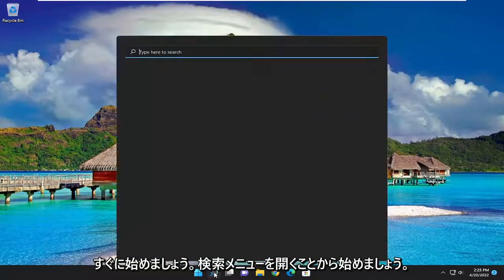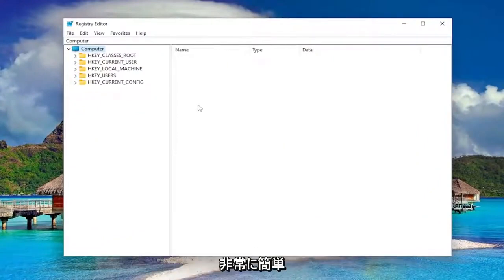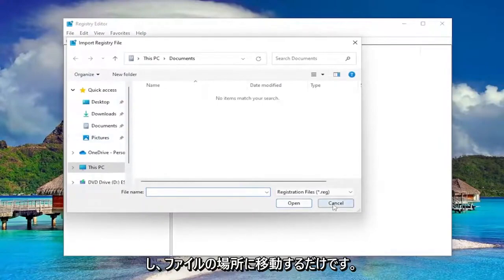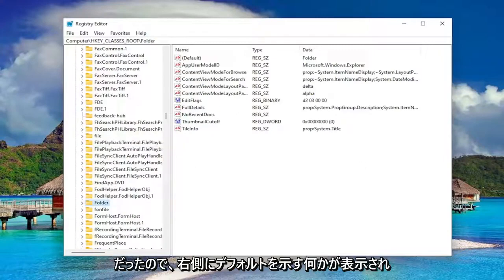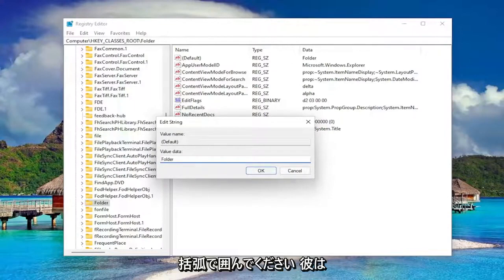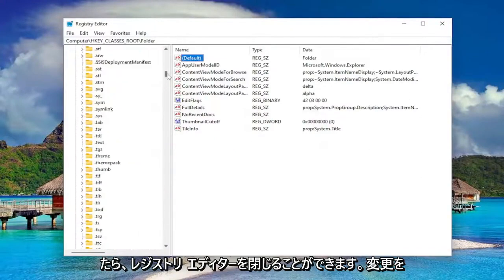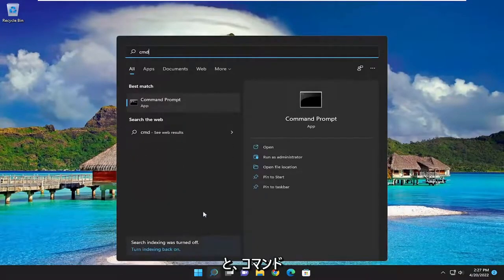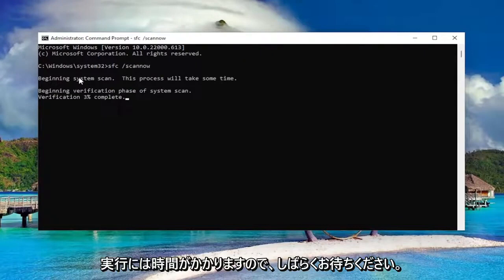新しいフォルダが作成できなくなった時の対処法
Windows 11/10 FIX で新しいフォルダーを作成できない [チュートリアル]

多くのユーザーが、Windows 10 および Windows 11 PC で新しいフォルダーを作成できないと報告しています。 この問題にも直面している場合は、次の手順に従って簡単にこの問題を解決できます。

Windows 10 で新しいフォルダーを作成するのに苦労している場合、いくつかの理由が考えられます。 古いバージョンの Windows を使用している、新しいフォルダーを作成するオプションがない、またはシステムのファイルが破損している可能性があります。

このチュートリアルで対処する問題:
フォルダを作成できません
フォルダ canon を作成できません
Windows 11でフォルダを作成できません
Windows 11 デスクトップでフォルダーを作成できません
フォルダを作成できません アクセスが拒否されました
フォルダを作成できませんでした アクセスが拒否されました
一時フォルダのアーカイブを作成できません
Windows 11で一時フォルダーのアーカイブを作成できません.
SD カードにフォルダを作成できません
Windows 11でフォルダーを作成できません
コンピューターにフォルダーを作成できません

Windows 10 で新しいフォルダーを作成できない場合、主にレジストリ キーの破損が原因です。 そして、これを修正して新しいフォルダーオプションを復元する方法がいくつかあります.